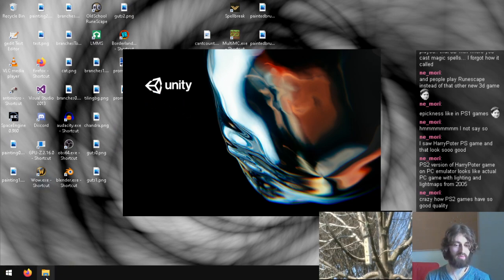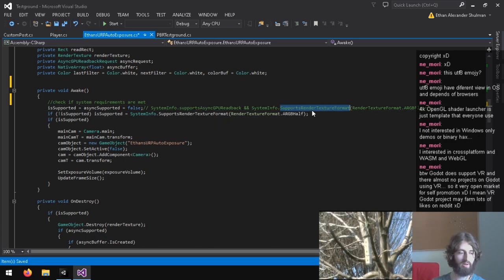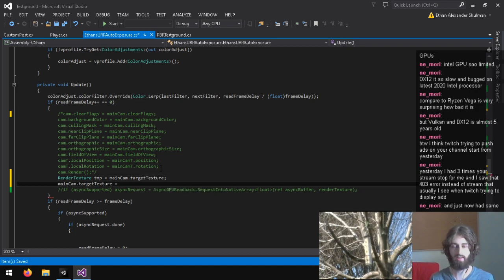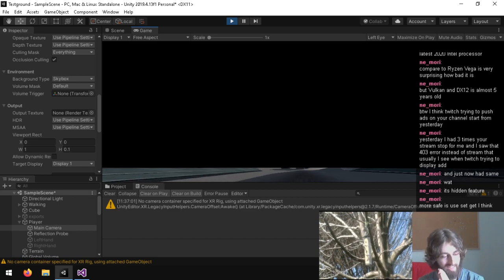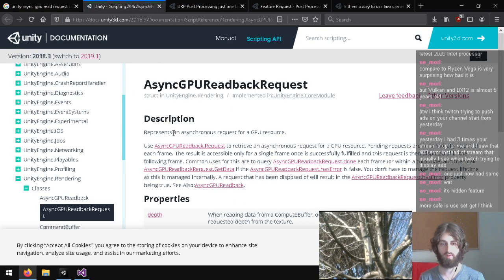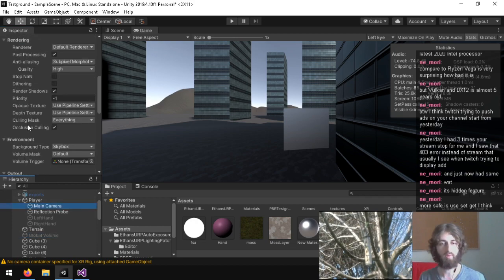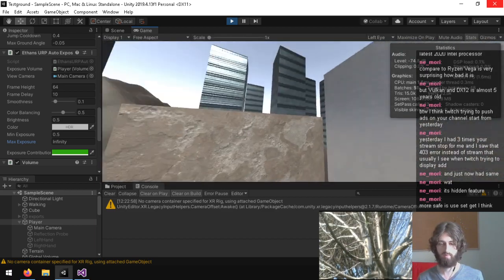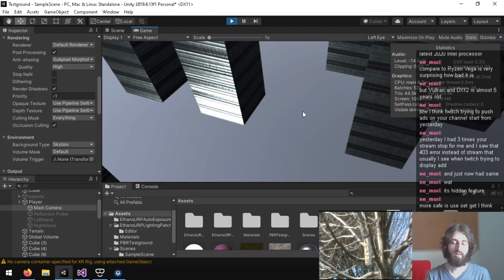Practicing Unity Game Development(April 7 2021 Live Stream)